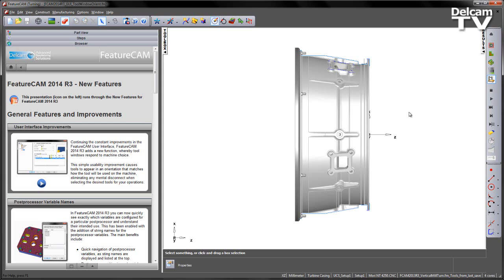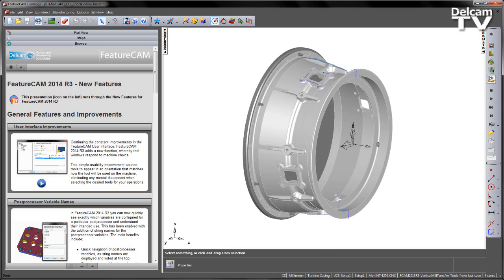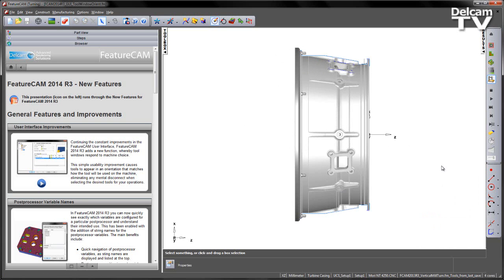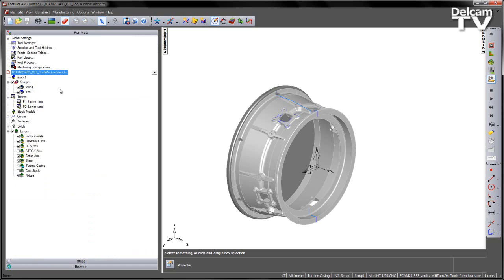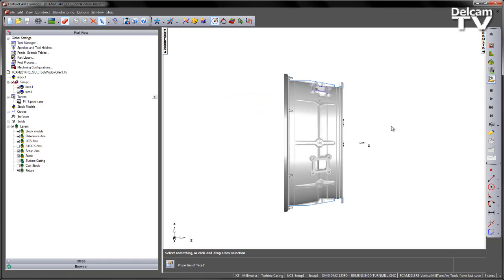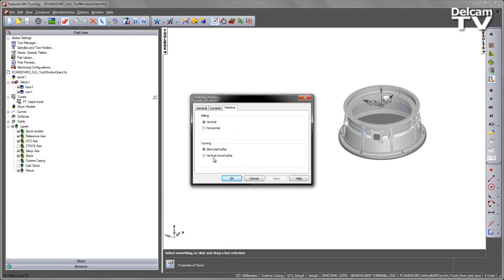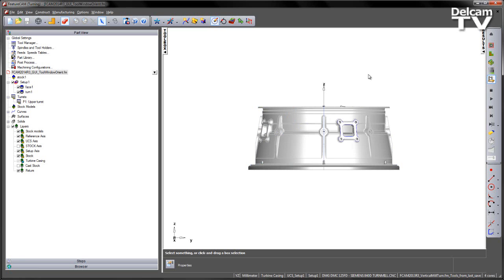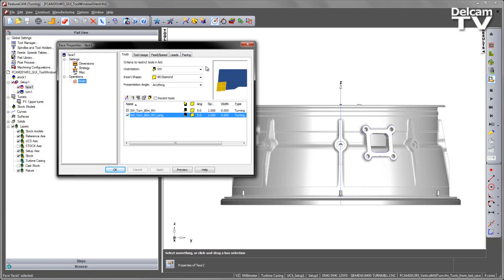User Interface Improvements - FeatureCAM 2014 R3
Continuing the constant improvements in the FeatureCAM User Interface, FeatureCAM 2014 R3 adds a new function, whereby tool windows respond to machine choice.

This simple usability improvement causes tools to appear in an orientation that matches how the tool will be used on the machine, eliminating any mental disconnect when selecting the desired tools for your operations.